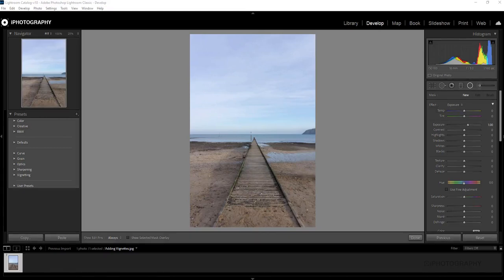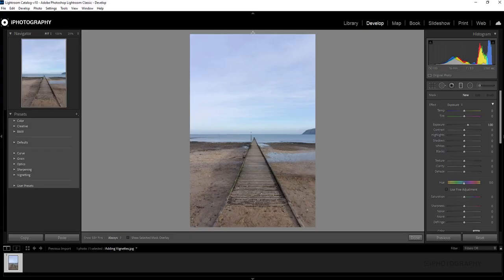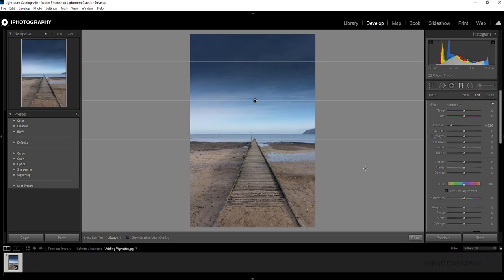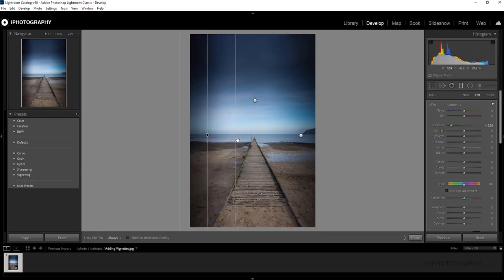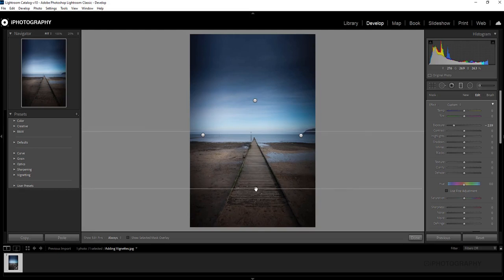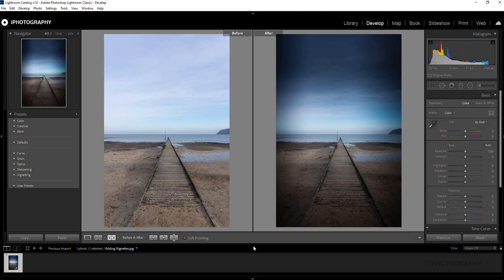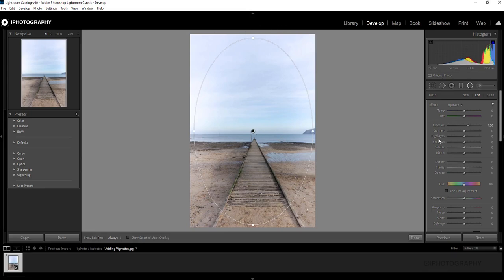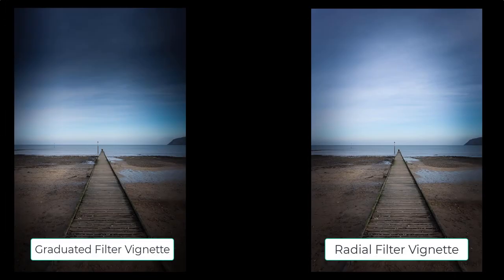Best Way to Add Vignettes to a Photograph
Never add white ones (unless in extreme circumstances), but black vignettes are powerful borders to a photo - see how...